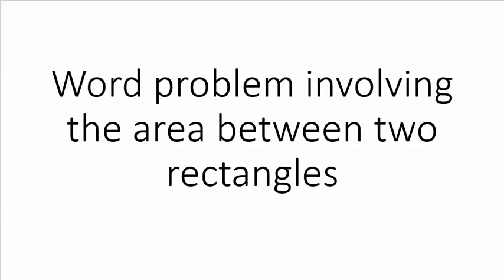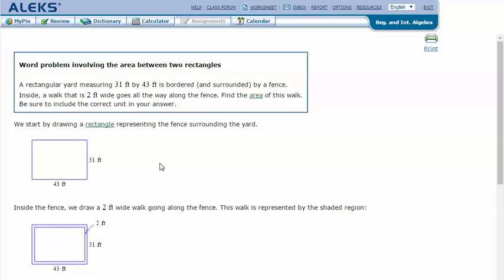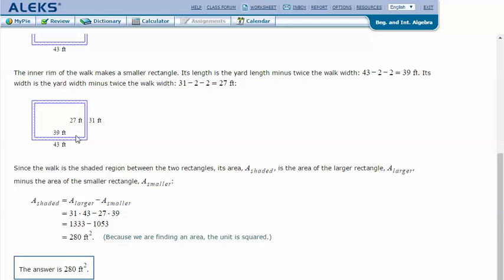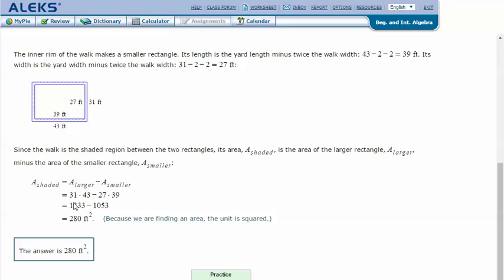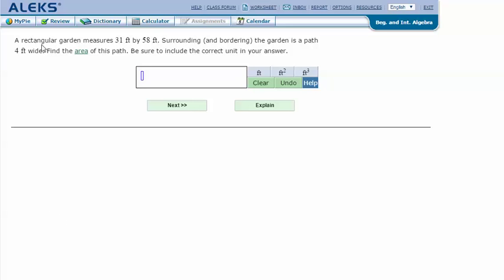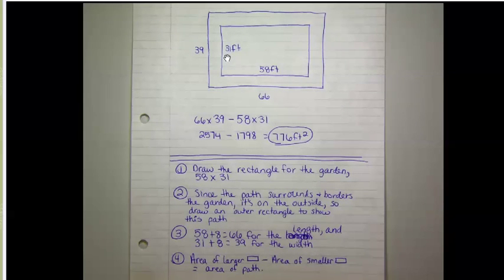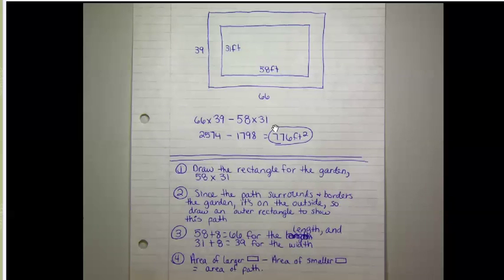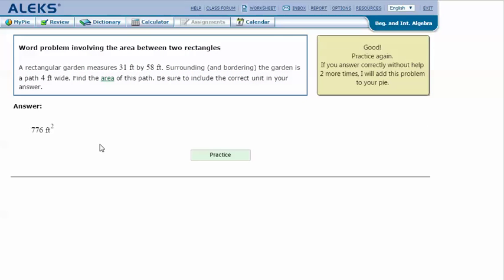Word problem involving the area between two rectangles